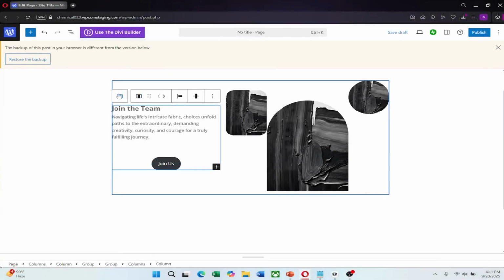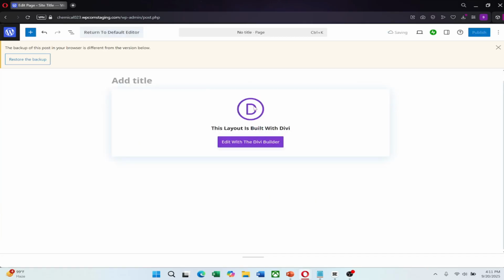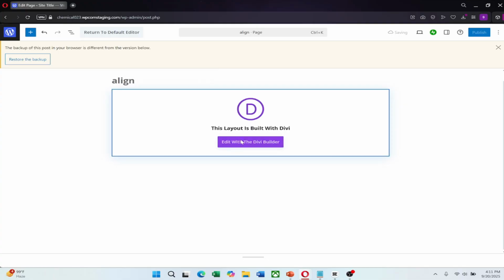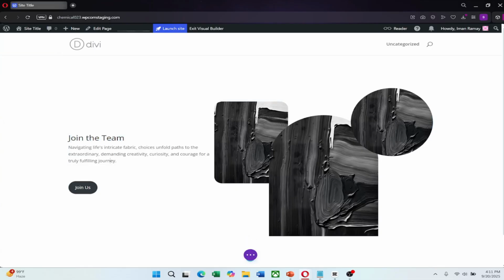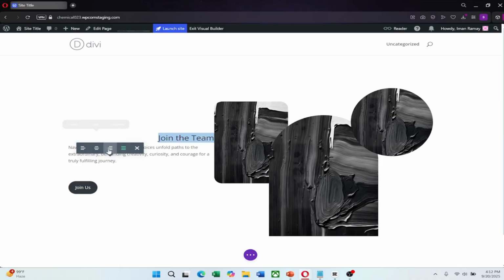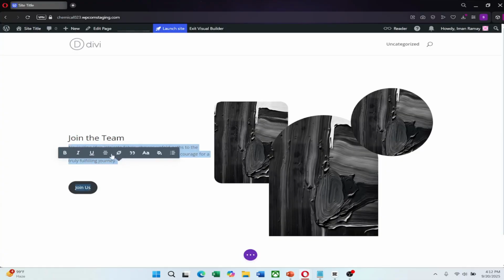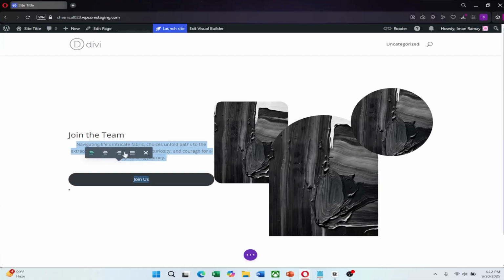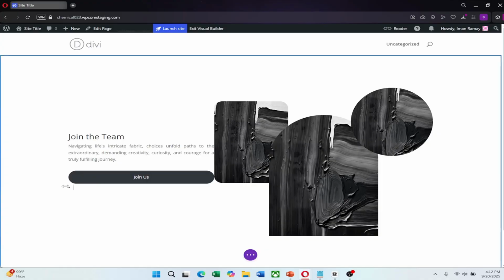How to Align Text in WordPress Without CSS (2026) ✅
In this tutorial, I’ll show you how to align text in WordPress without touching CSS. First, we’ll highlight how people often need CSS to align text in the default WordPress editor. Then, I’ll demonstrate Divi’s easy text alignment options, allowing you to instantly adjust alignment for headings, paragraphs, and modules with just a click. Perfect for beginners and anyone looking for a faster way to style text in 2026!